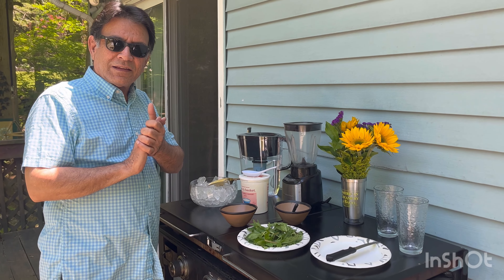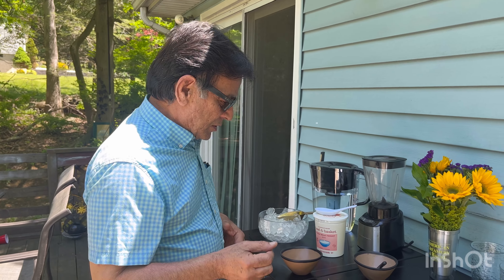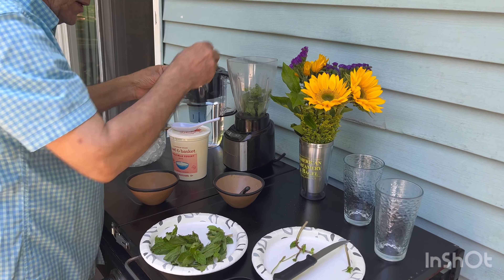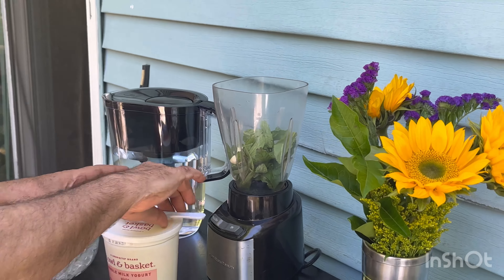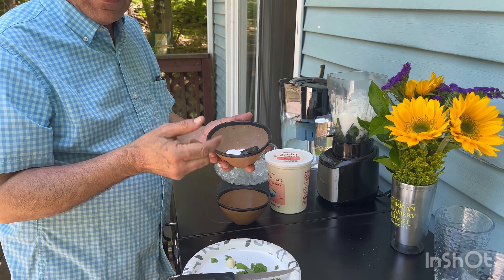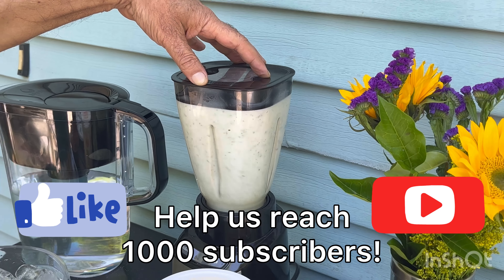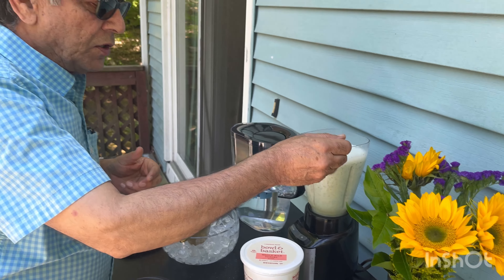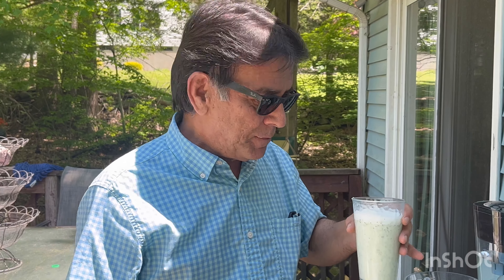Yogurt Smoothie/Lassi Recipe!